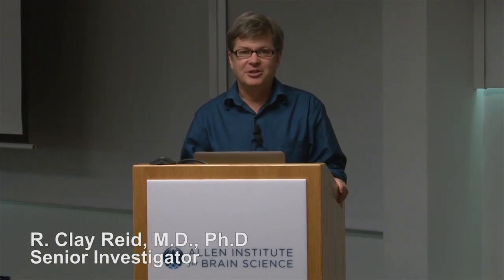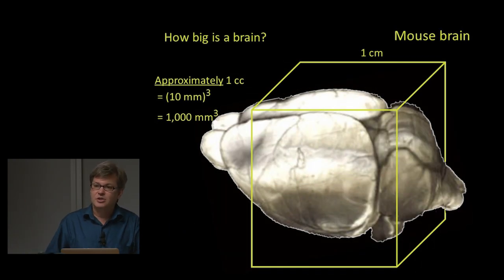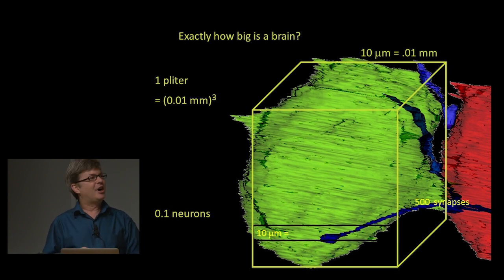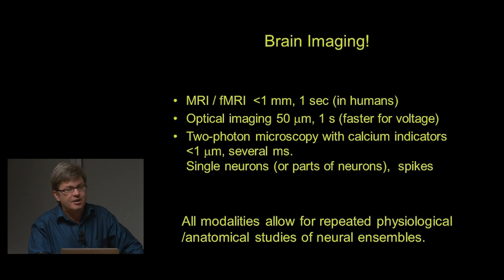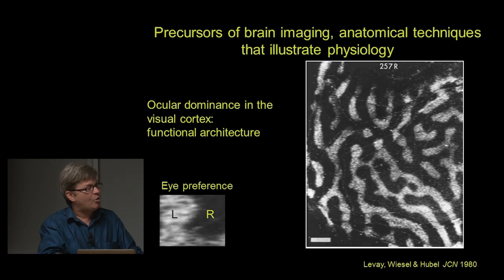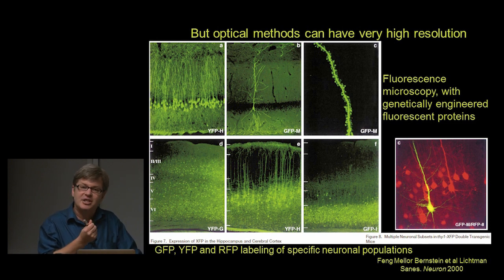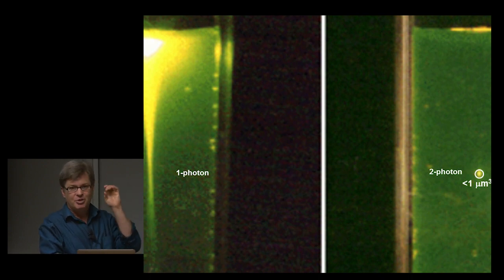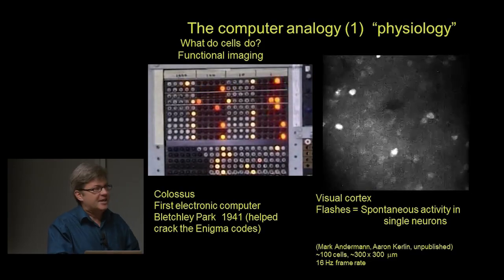Lecture 5: Optical Imaging of Brains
Optical imaging offers a look inside the working brain. In this lecture R. Clay Reid takes a look at orientation and ocular dominance columns in the visual cortex, and shows how they can be viewed with calcium imaging. This full-length, undergraduate-level lecture is the fifth of a 12-part series entitled Coding & Vision 101, produced by the Allen Institute for Brain Science as an educational resource for the community.